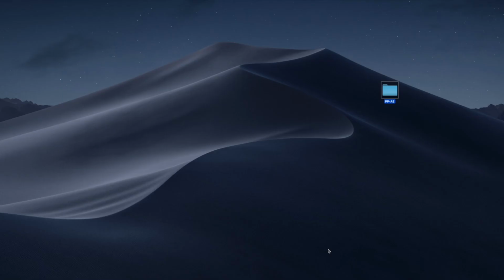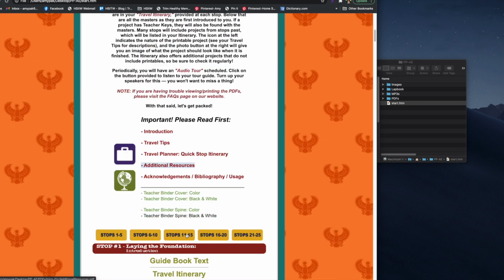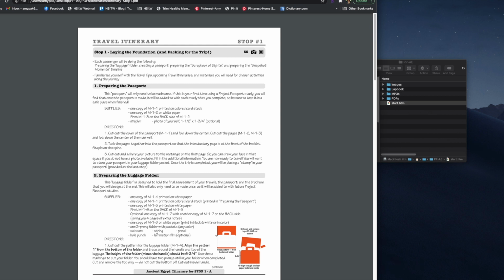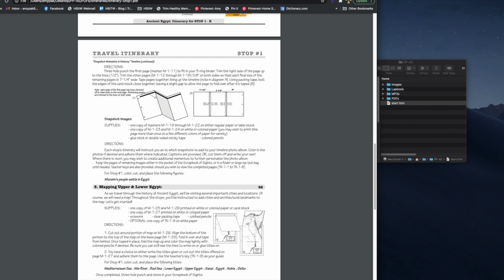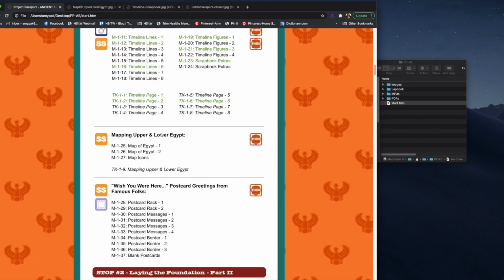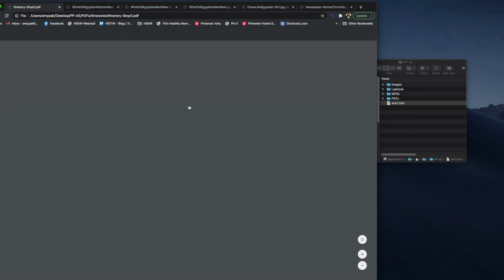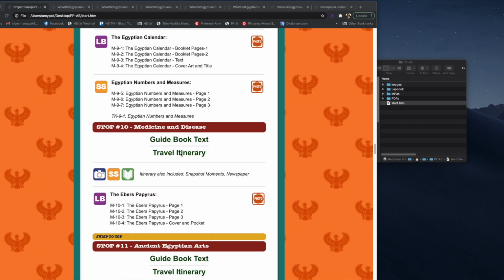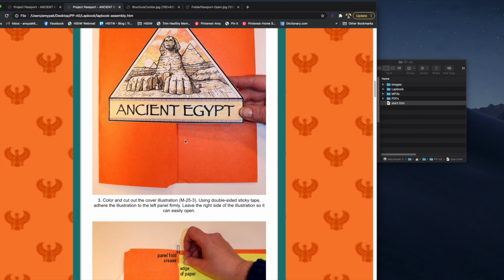Project Passport World History Studies: A Step-by-Step Tutorial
Are you getting ready to dive into our Project Passport World History Studies? Then this video is for you! I'll give you a step-by-step tutorial on how to complete a Project Passport study from start to finish with some examples of finished projects at the end!